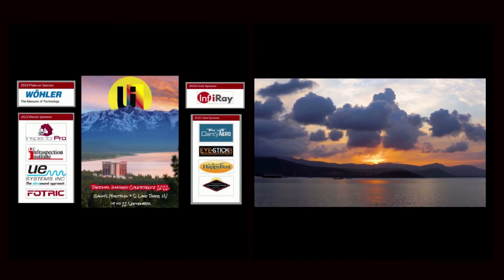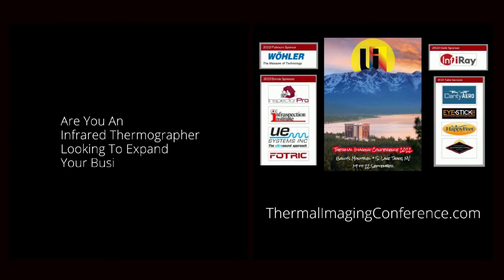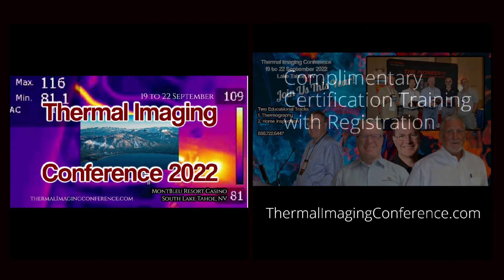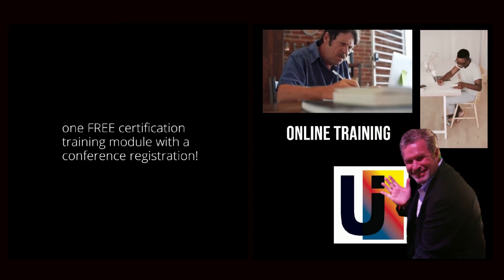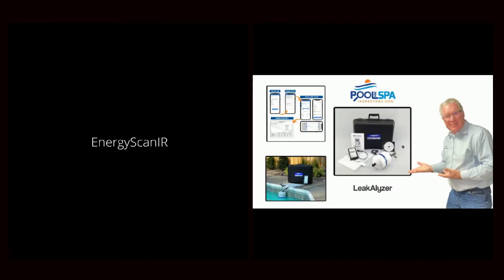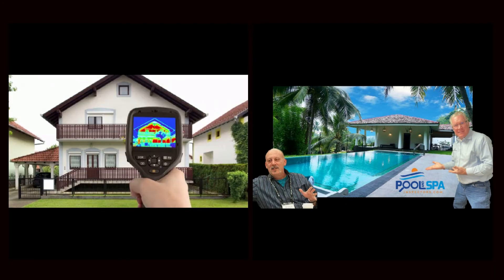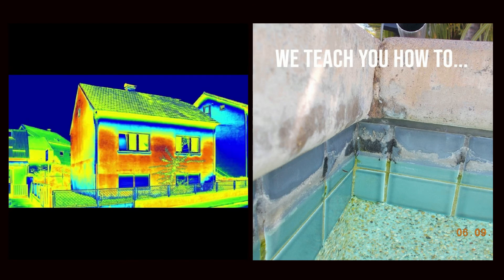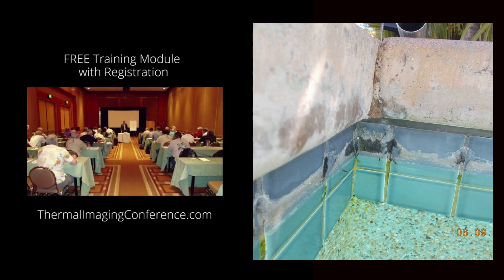Thermal Imaging Conference 2022 - Pool & Spa Inspectors and EnergyScanIR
split screen